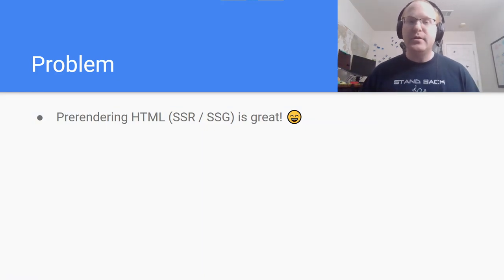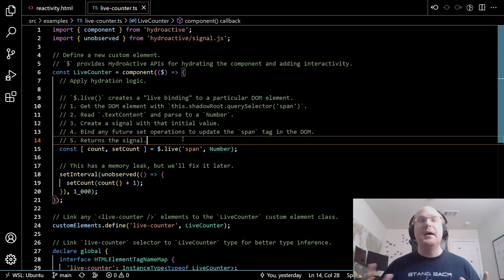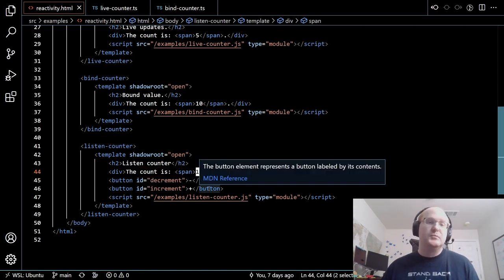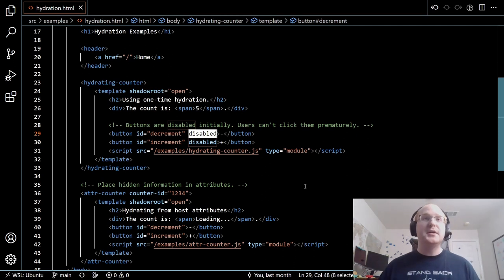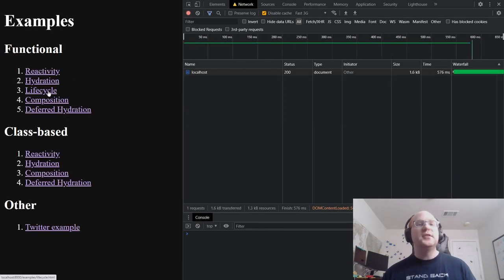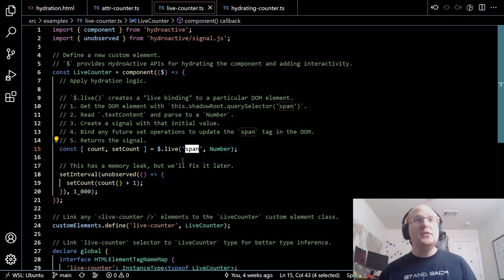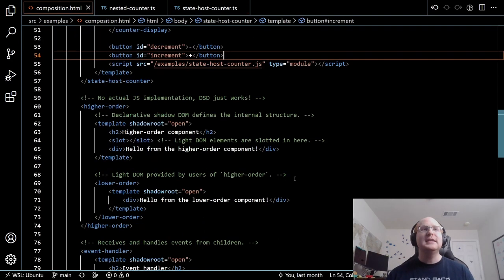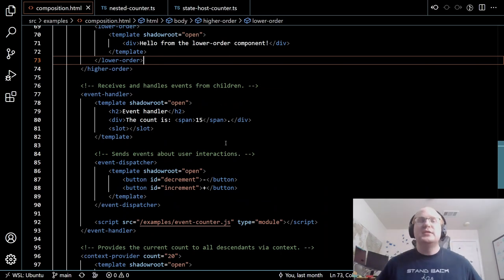Introducing HydroActive: A web component library for easily adding hydration and reactivity!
Try it out today - `npm install hydroactive`

Chapters:
00:00:00 What is HydroActive?
00:03:10 Demo starts
00:09:50 Primitives
00:12:40 Event listeners
00:15:43 Hydration
00:19:22 Host attribute hydration
00:22:00 Component lifecycle hooks
00:24:36 Effects
00:26:54 Disposed effects
00:28:43 Async effects
00:34:29 Hooks
00:37:17 Composing hooks
00:39:25 Component composition
00:45:15 Moving state
00:47:21 Higher-order components
00:48:14 Events
00:49:55 Context
00:56:15 Deferring hydration
00:58:46 Deferring composed components
01:00:27 Deferring with `is-land`
01:02:39 Class-based API
01:04:09 Outro